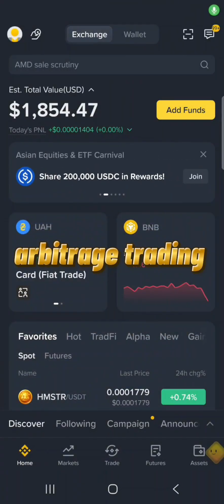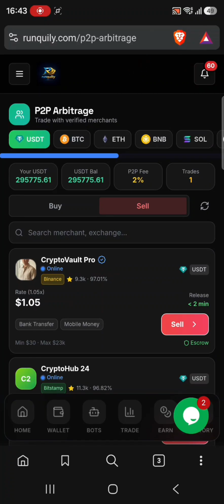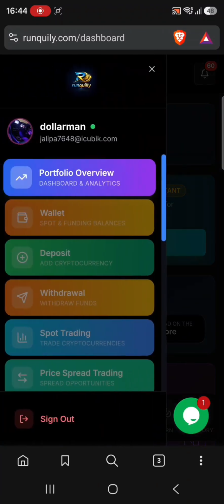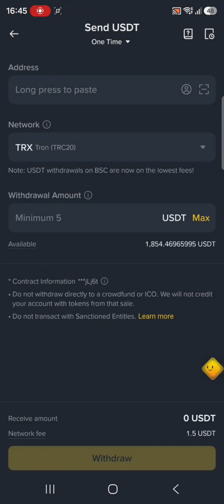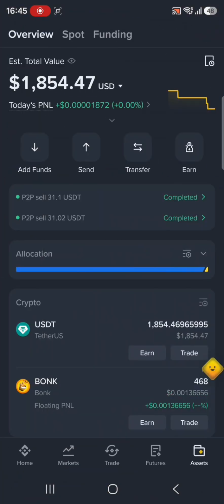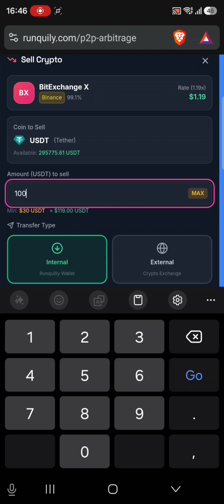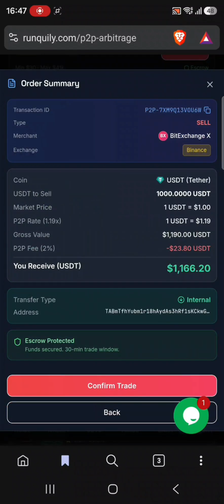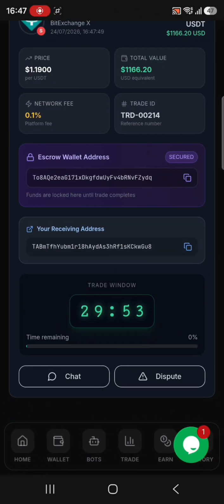From $100 to $1000 fast using crypto arbitrage (step-by-step)